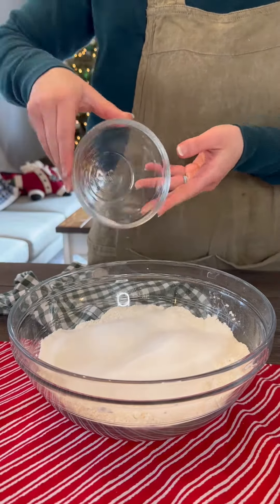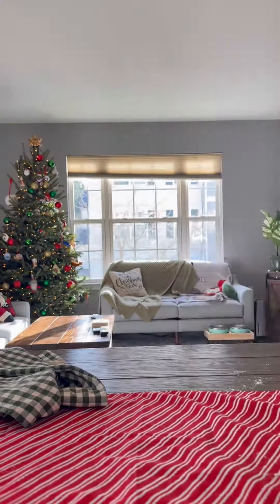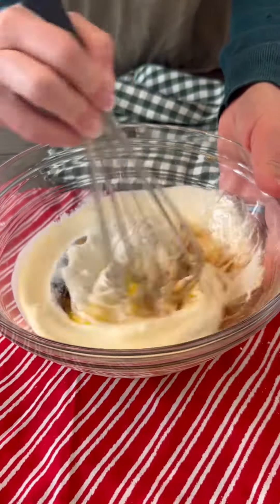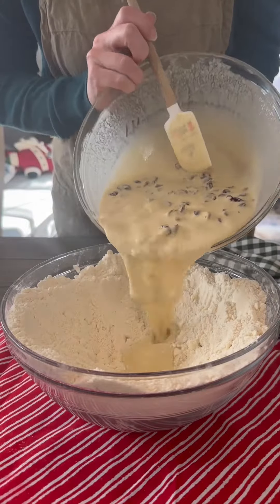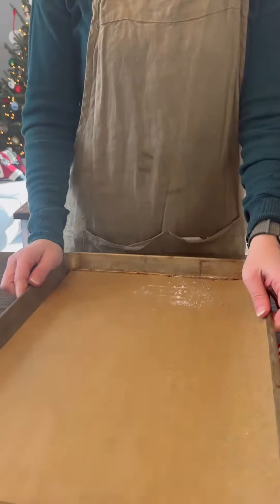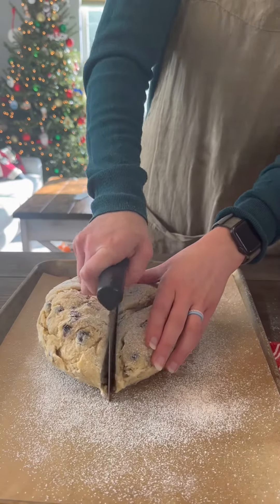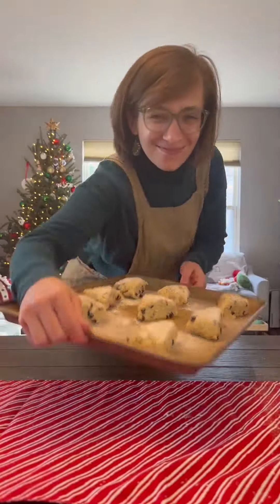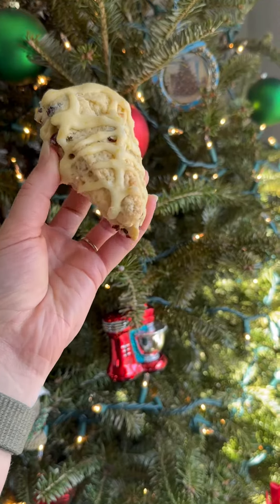Cranberry Sourdough Scones with an Orange Glaze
Recipe will be live on bakingbycece.com on 12/22/2022